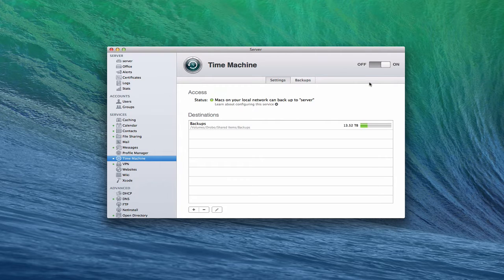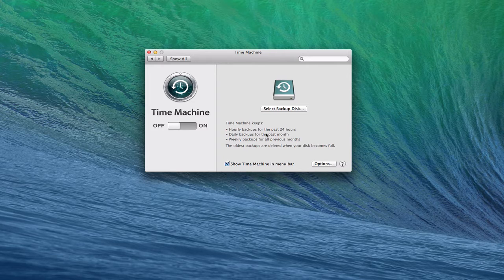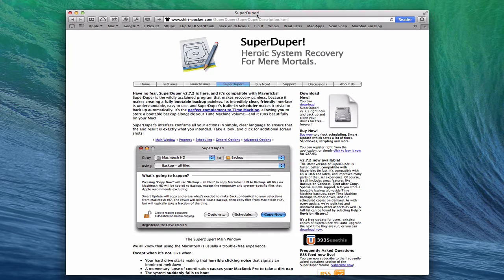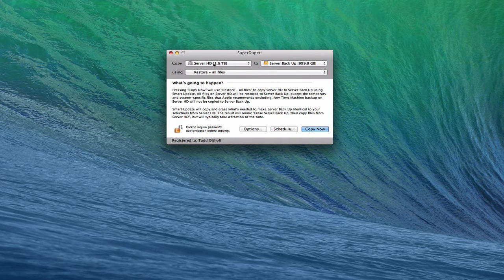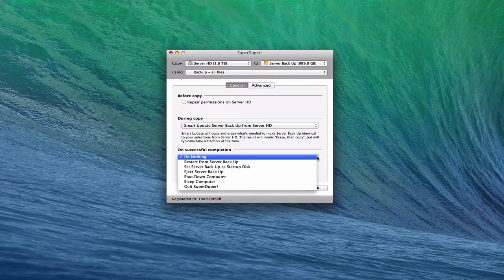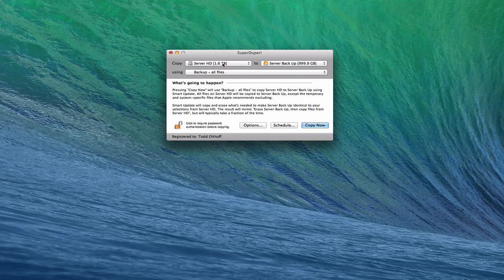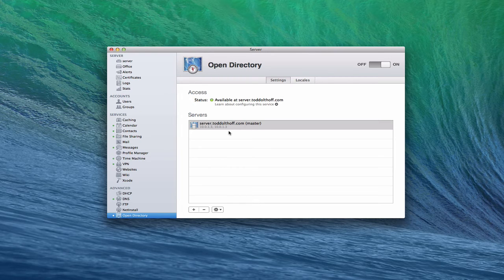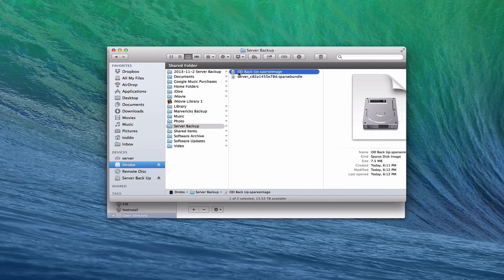Mavericks Server Part 18: Server Back Up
In this screencast tutorial I cover various methods of backing up your server. I cover how to create a Time Machine back up, how to create a bootable clone of your server hard drive, and how to back up your Open Directory in case you ever need to restore it.

If you find this screencast helpful, please like, favorite and share it so others on the internet can find it.